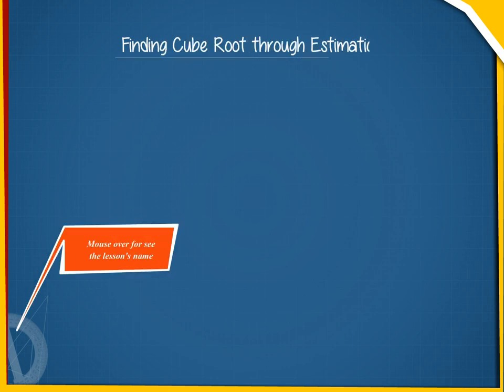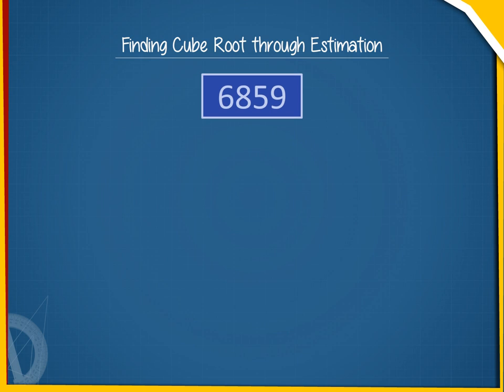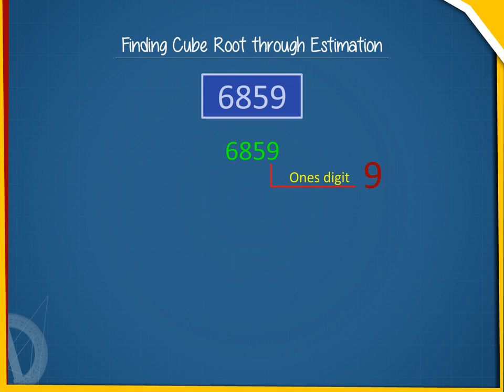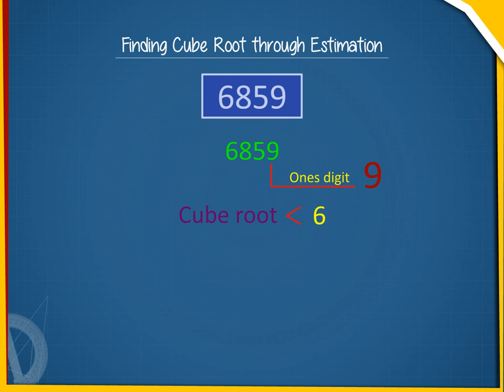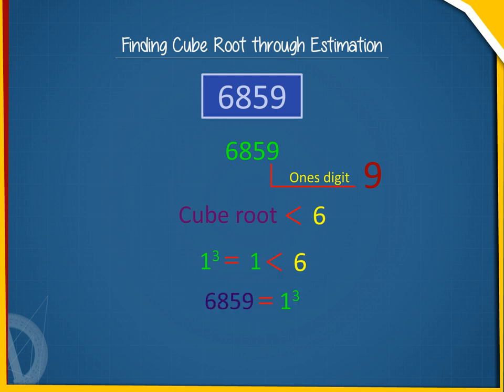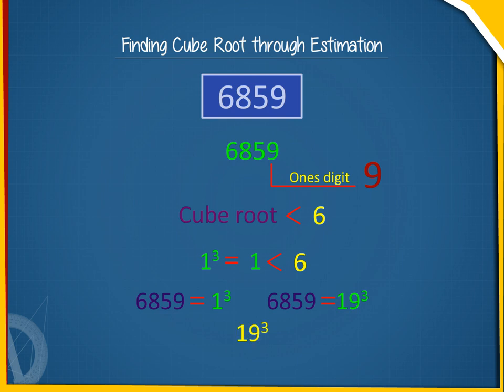Finding cube root through estimation CLASS 8.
TOPIC  : MATHS ( Finding cube root through estimation  )
CLASS : 8
 BY        :  DIGI NATURE